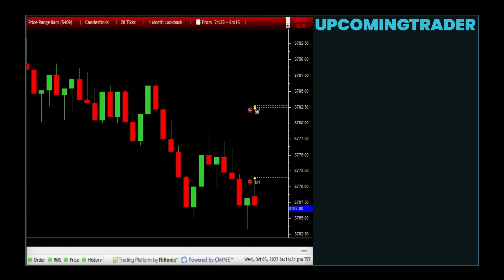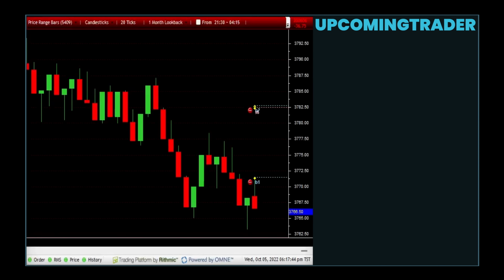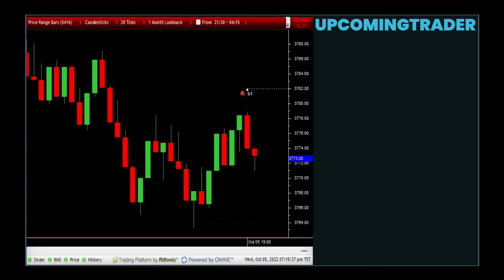Options & Futures: Leveraging Market Specific Techniques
In our upcoming video, dive into the world of stock option trading strategies. Explore how Bull Call Spreads capitalize on moderate bullish markets and Bear Put Spreads thrive in bearish scenarios. Uncover the Straddle strategy's ability to profit from substantial market movements in any direction. Perfect for traders seeking to align strategies with market trends and volatility. Tune in for insights on strategy implementation, risk management, and maximizing rewards in the dynamic stock market. xxFTVSO